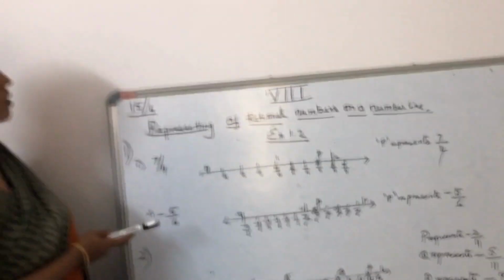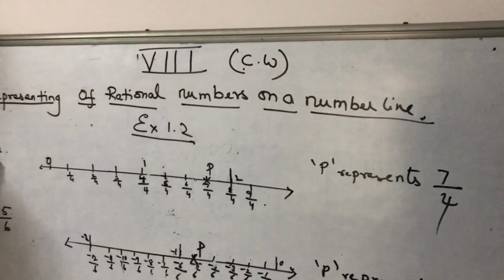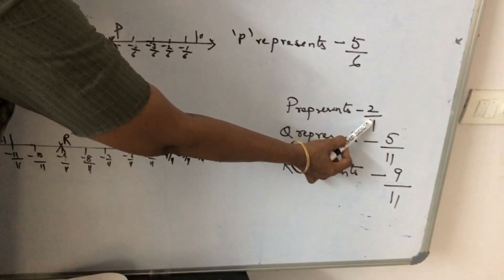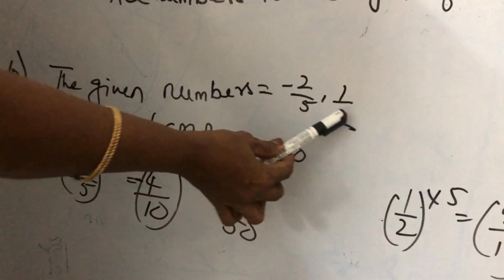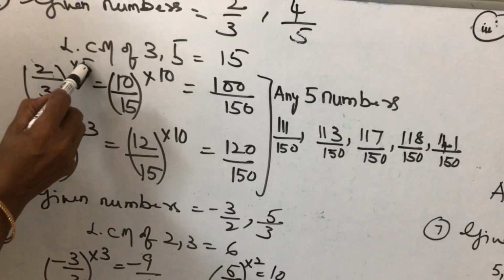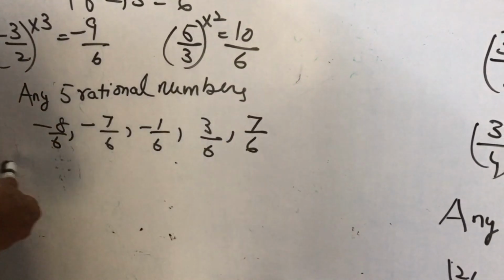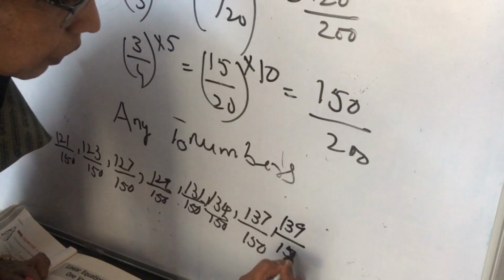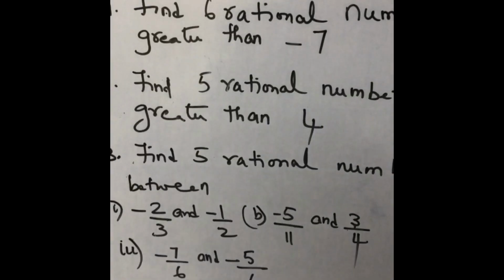Chapter 1 - Representing Rational numbers on Line [Class 8A1 & 8A2]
15 June 2020 class for 8th standard sections A1 and A2